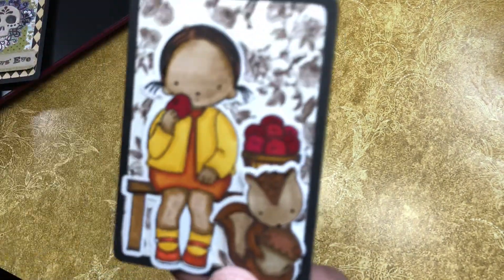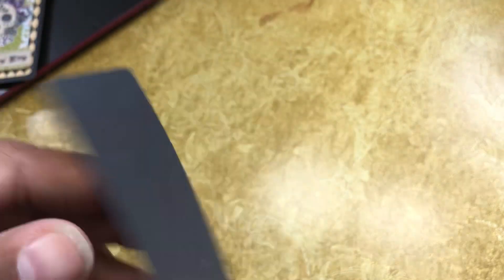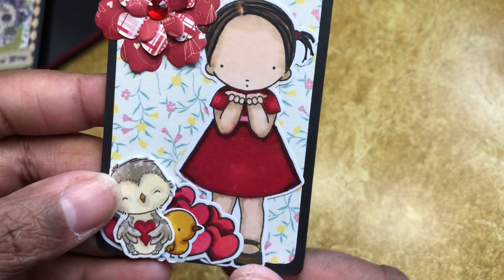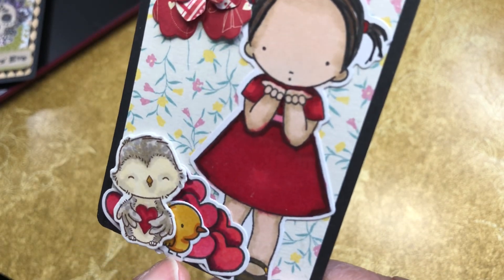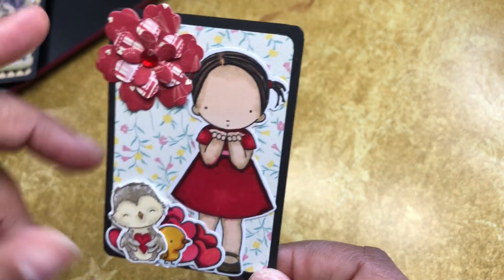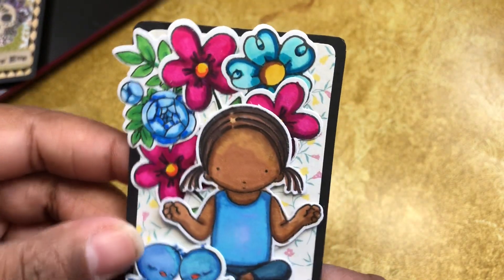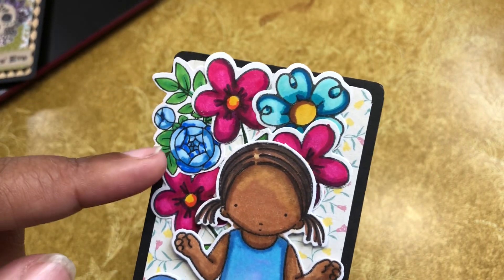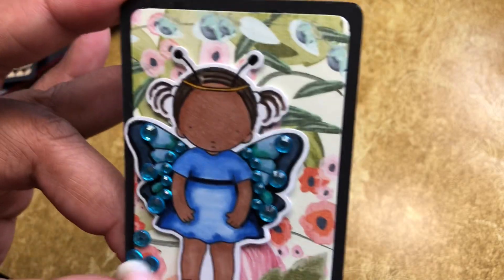ATC Card Coin collab - PI stamps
This collab features ATCS (cards and coins). We will post at 10AM est each Monday in August 2020.
Play along! Do VR & Instagram responses! Use

Intended audience is adult crafters who can afford the products and machines used to create them (100-400$).